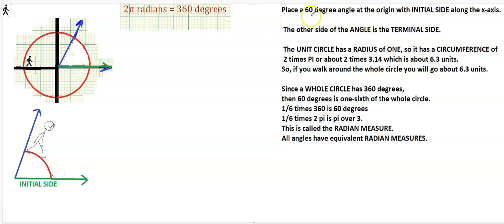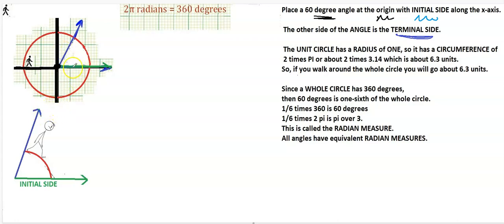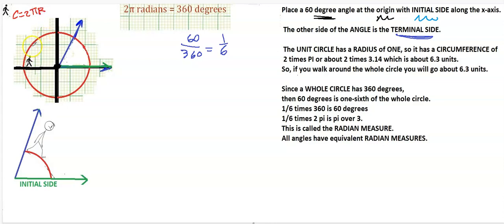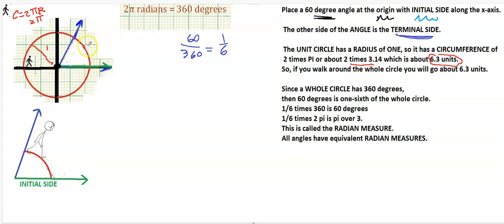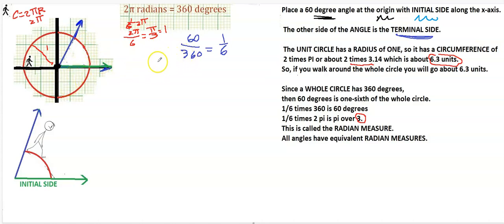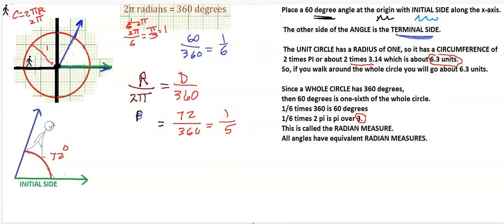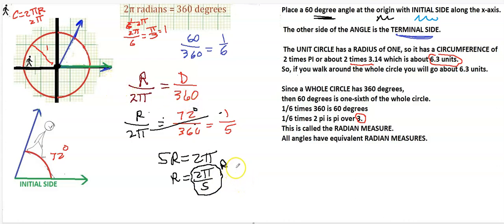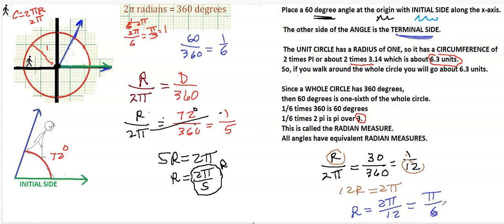radian measure of angles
how to switch to radian